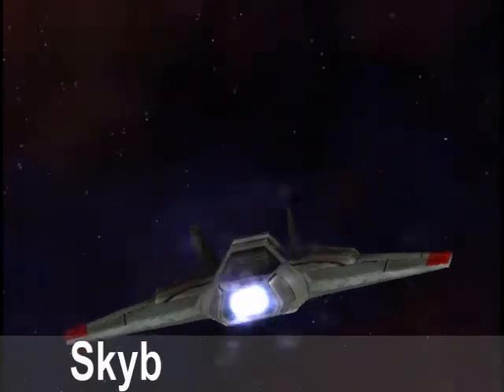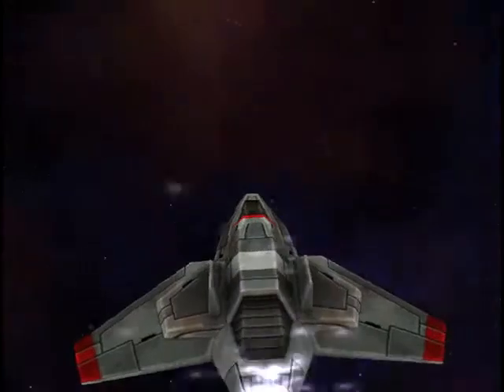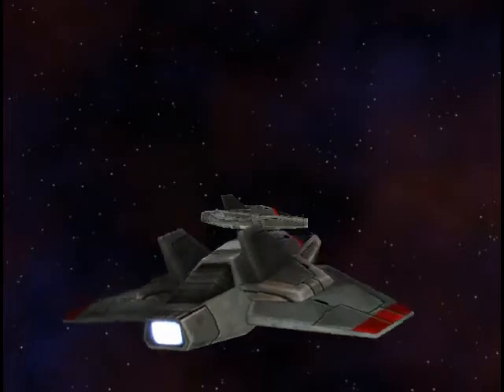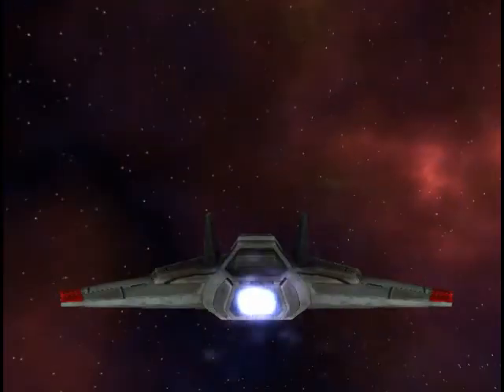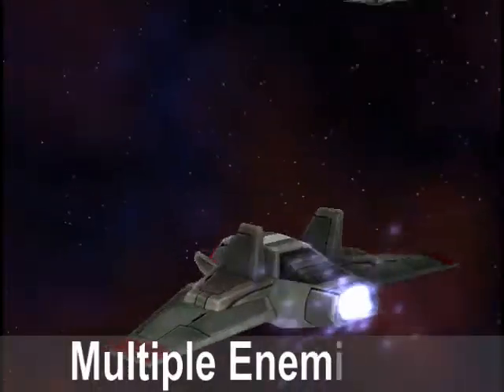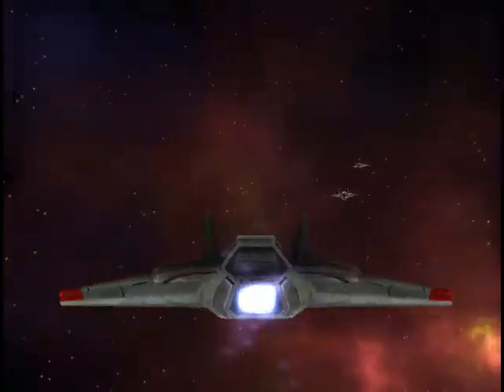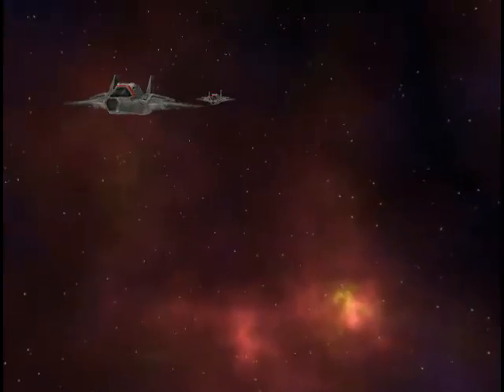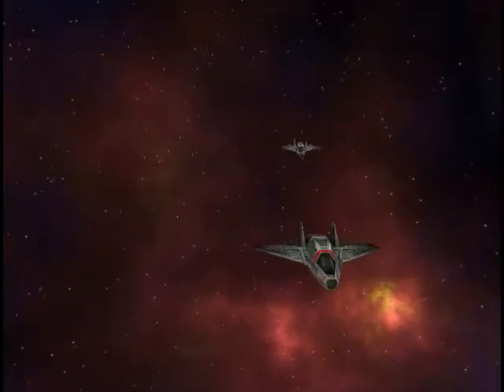OpenGL Game Demo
A brief demo of a project I did using OpenGL for a graphics class.